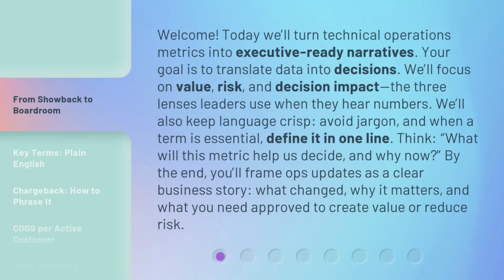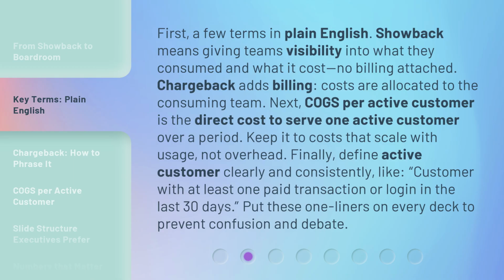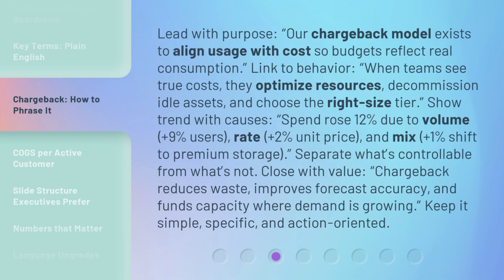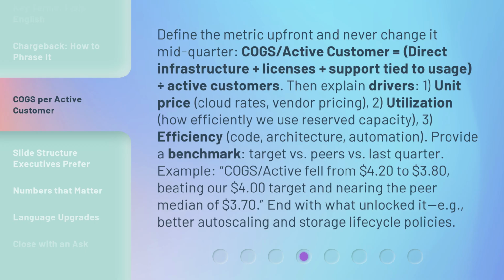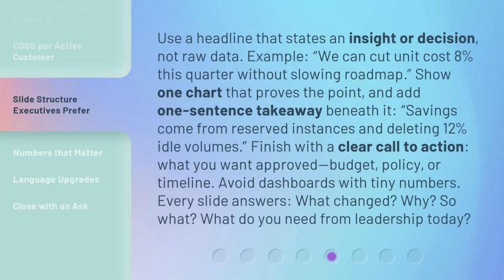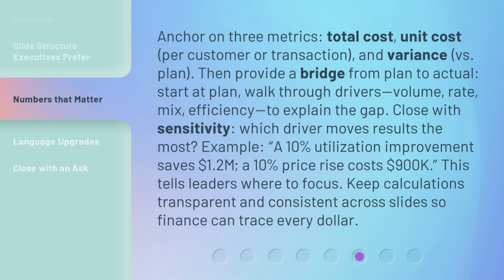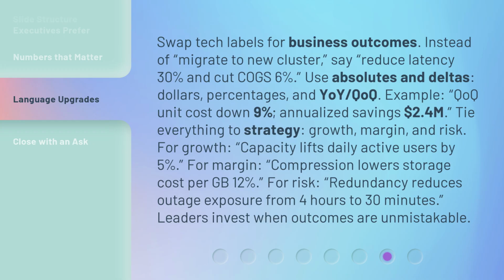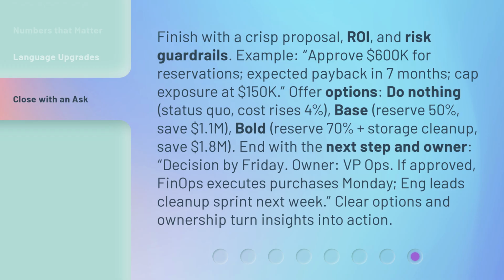Executive Wording for Chargeback & COGS per Active Customer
🔹 00:00 • From Showback to Boardroom
🔸 00:52 • Key Terms: Plain English
🔹 01:39 • Chargeback: How to Phrase It
🔸 02:34 • COGS per Active Customer
🔹 03:36 • Slide Structure Executives Prefer
🔸 04:20 • Numbers that Matter
🔹 05:09 • Language Upgrades
🔸 06:02 • Close with an Ask

Turn ops metrics into board-ready English. Learn how to present showback vs. chargeback and COGS per active customer with clear, executive wording that drives decisions.

In this video, you’ll learn:
- Plain-English definitions: showback, chargeback, and COGS per active customer
- How to phrase a chargeback model for value, risk, and behavior change
- How to explain COGS/Active drivers (price, utilization, efficiency) with benchmarks
- Slide structure executives prefer: insight headline, one chart, one takeaway, clear ask
- Numbers that matter: total cost, unit cost, variance, and plan-to-actual bridge
- Language upgrades: outcomes, deltas (QoQ/YoY), and strategy alignment
- How to close with a crisp proposal, ROI, options, and ownership